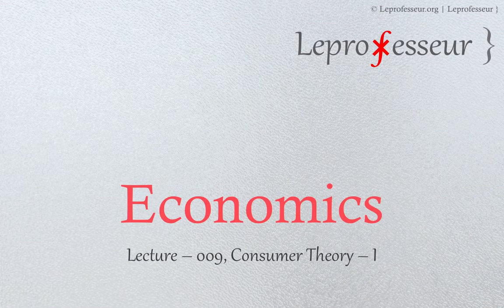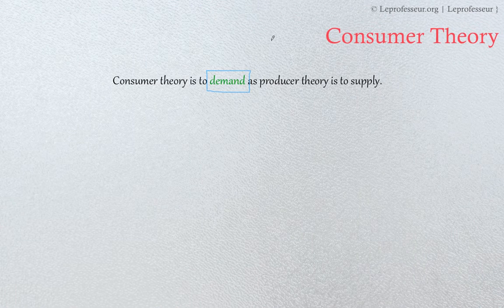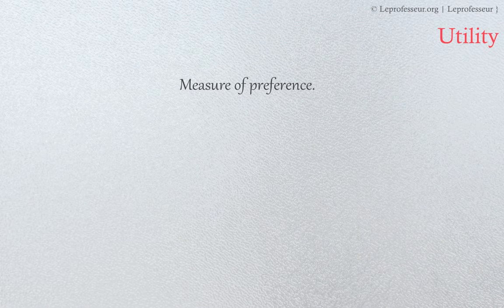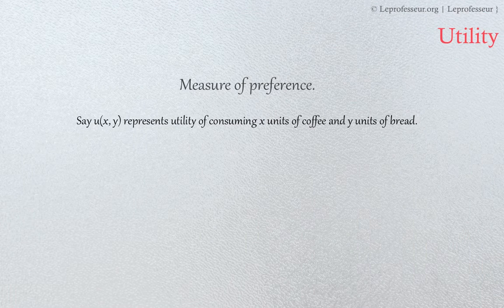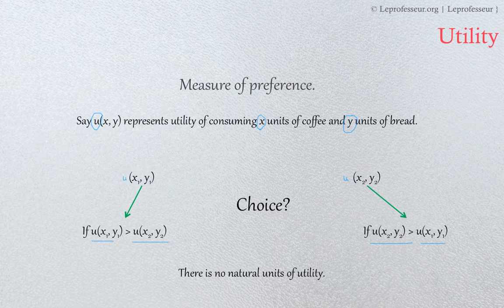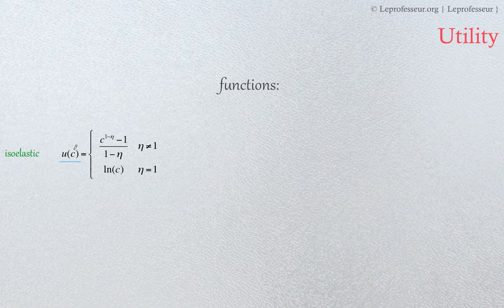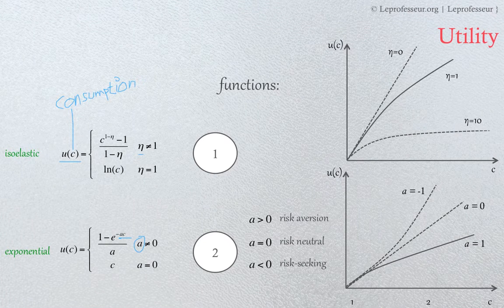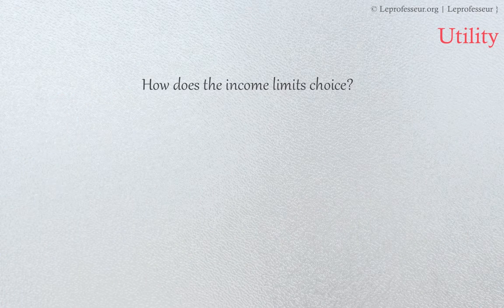⨘ } Economics } 9 } Economic Utility }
This lecture discusses consumer theory. Utility with budget set, isoelastic and exponential utility functions are discussed.

H.R. / 1LEPROF / LEPROF / LEPROFESSEUR